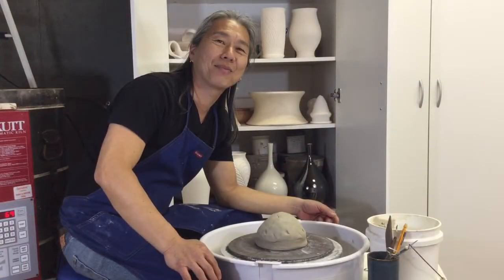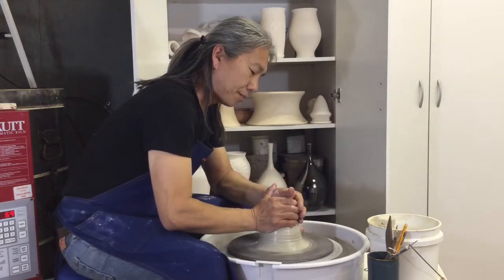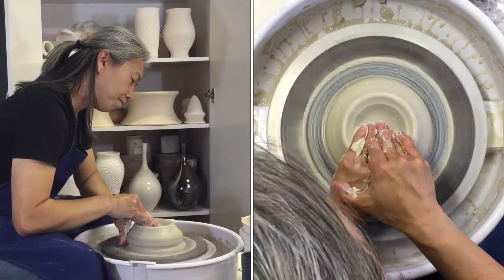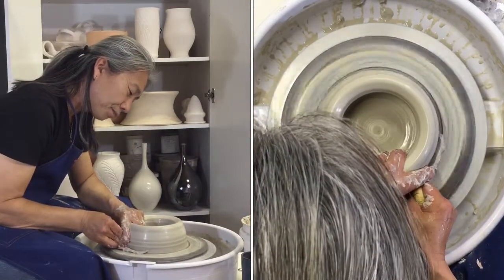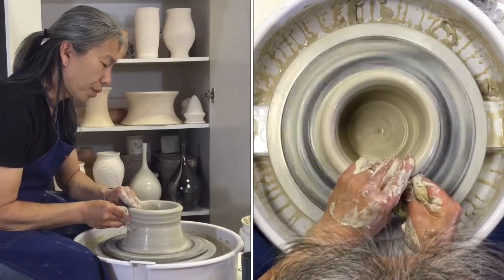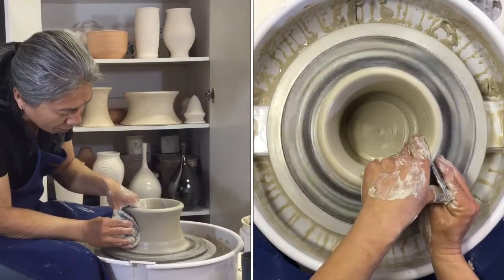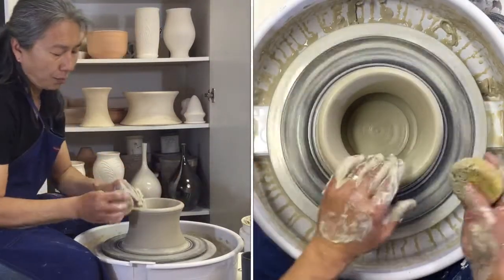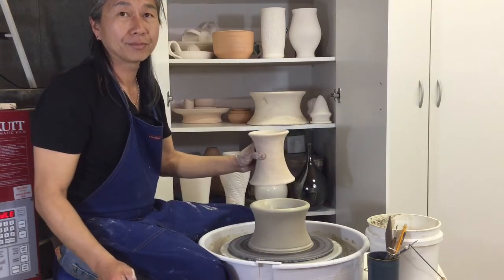Chuck Part 1 Throwing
Making Chuck on the pottery wheel